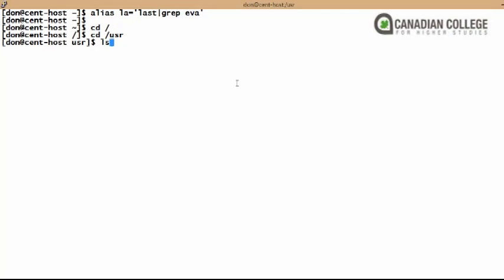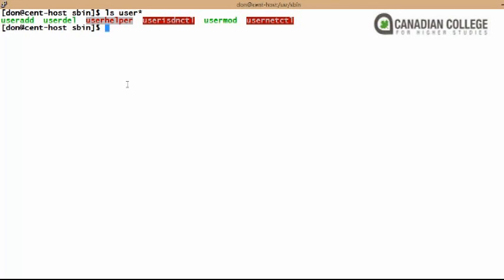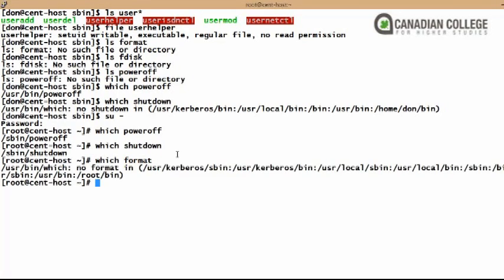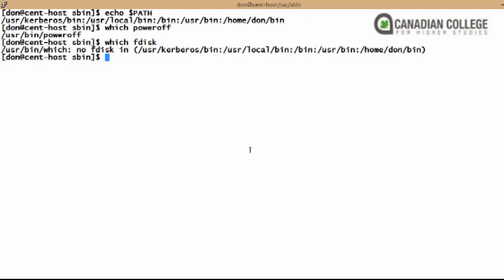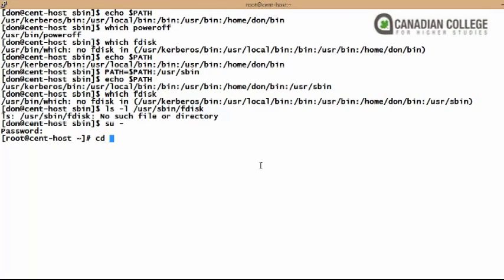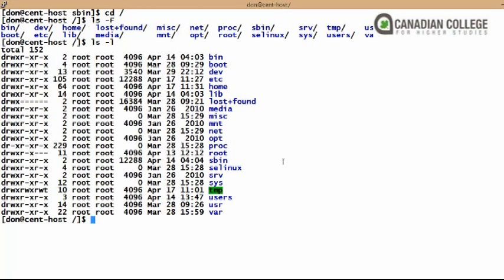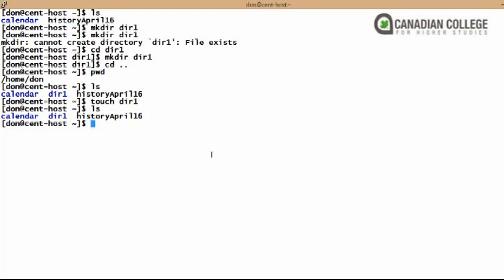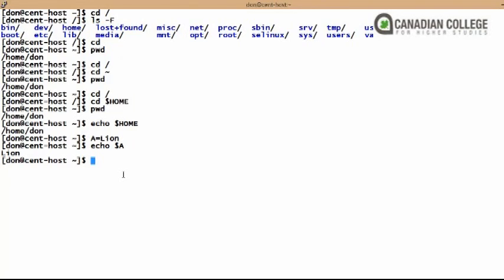Red Hat Linux 3 part 2